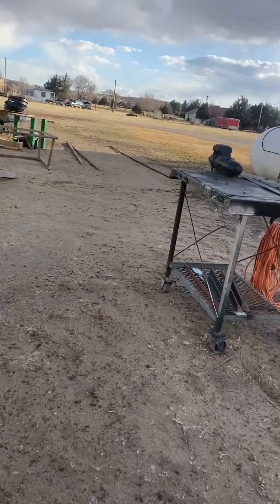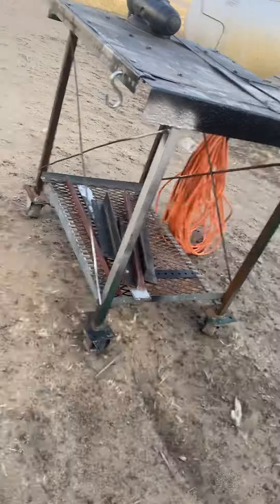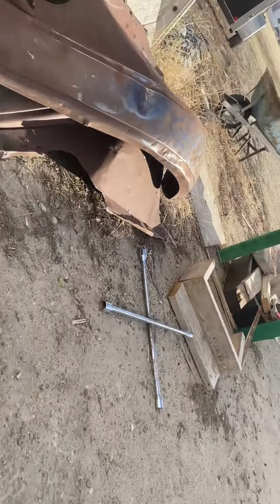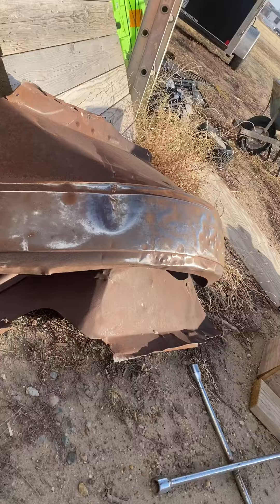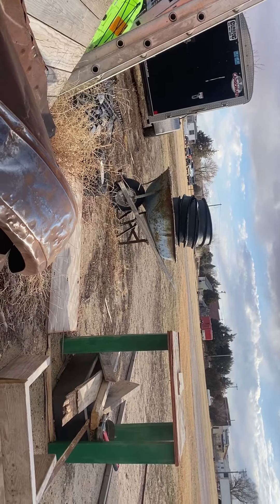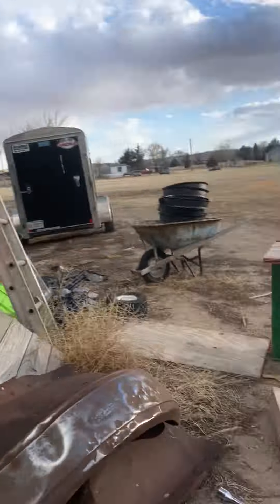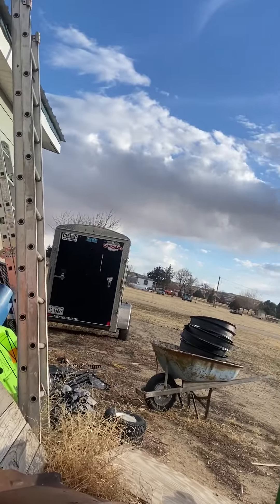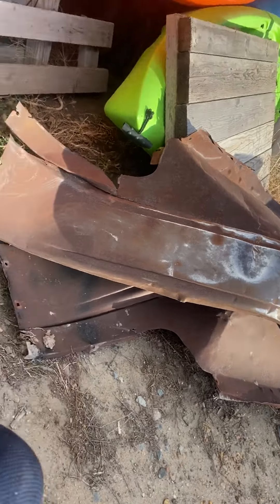Showing what I cieaned up around workbenches